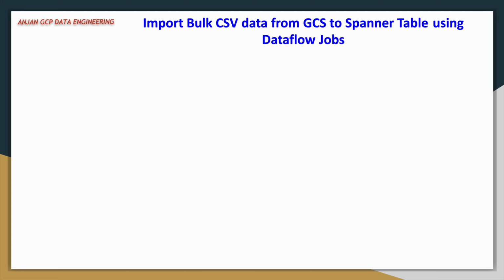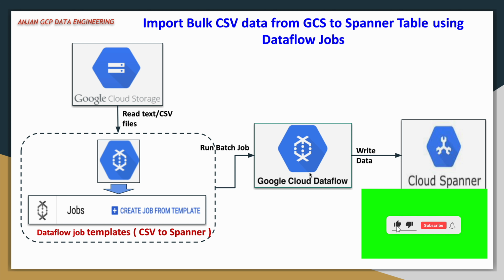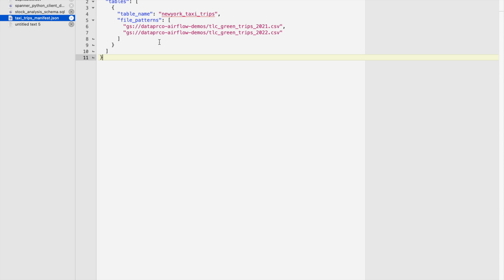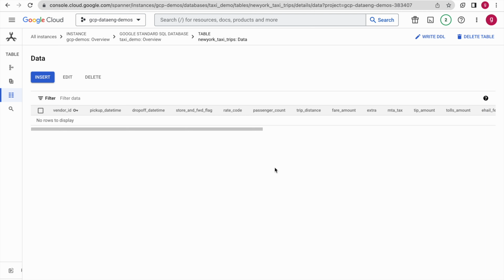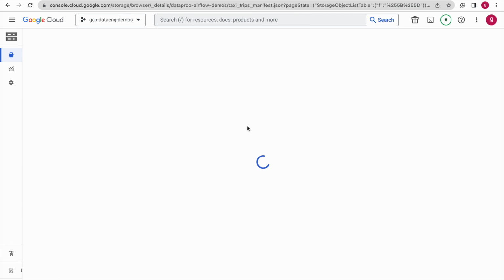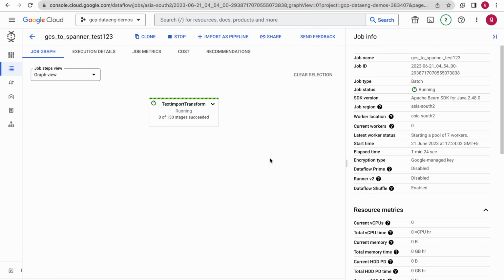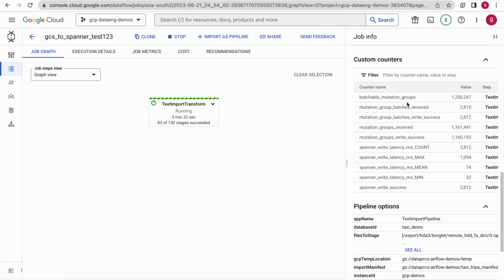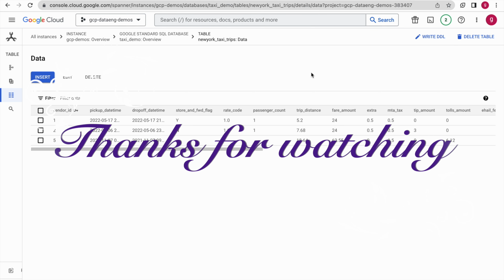Import Bulk data from GCS into Spanner Table using Dataflow Jobs